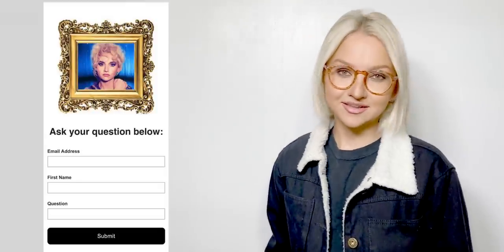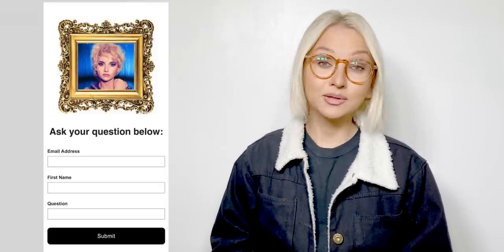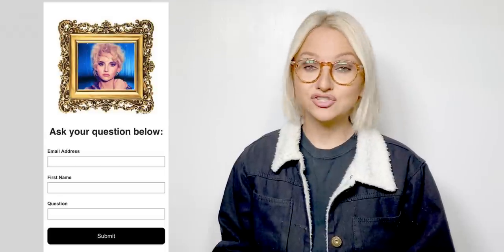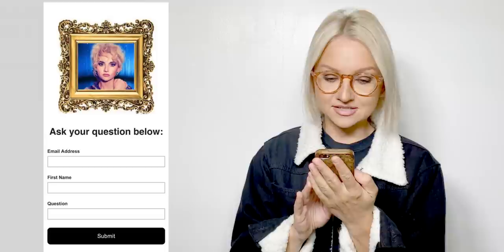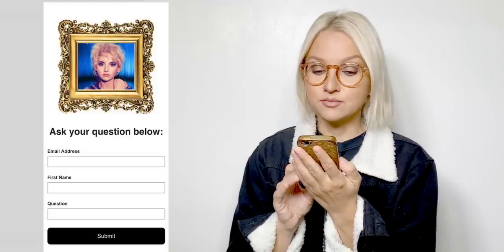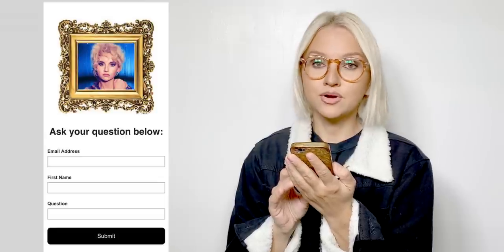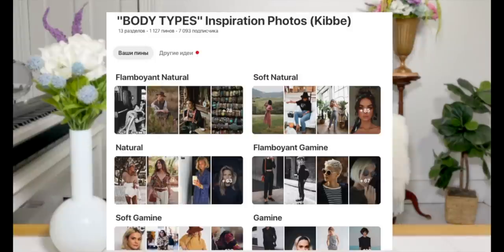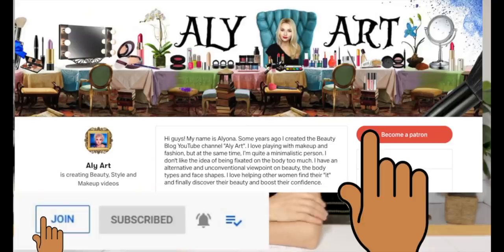CROOKED Nose Tips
* ASYMMETRICAL CROOKED Nose Tips!!!

Aly